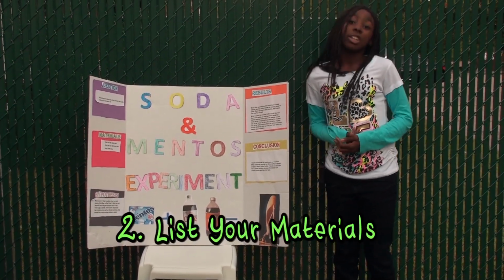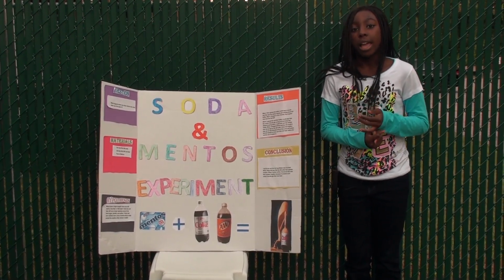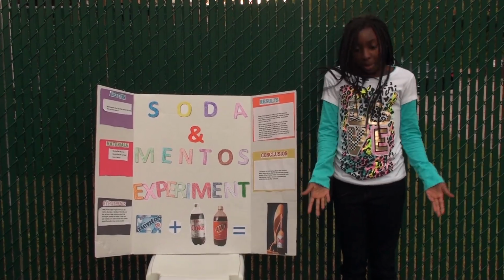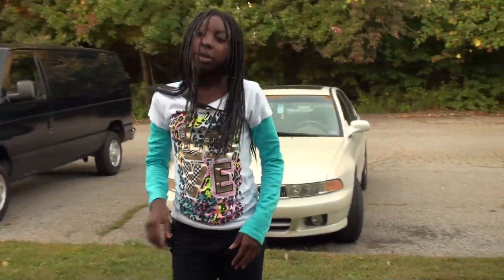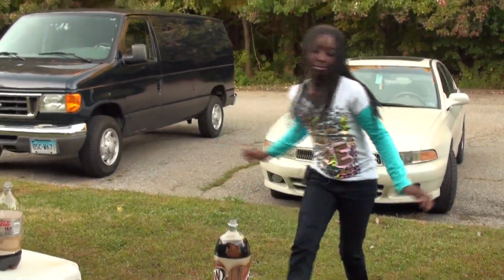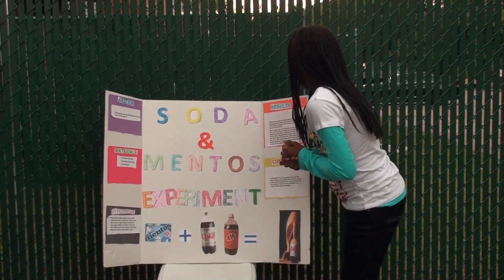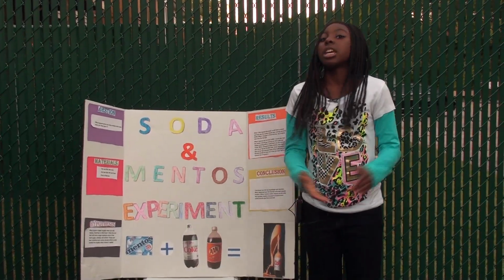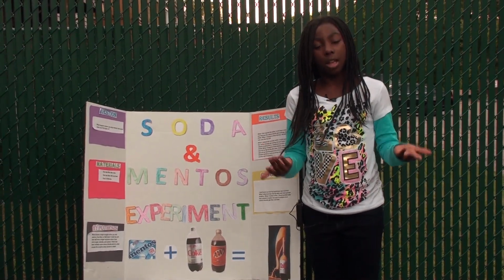Aiyana G. Science Project. Mentos and Soda!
Aiyana G. shows us her science experiment for 5th grade. Soda and Mentos!